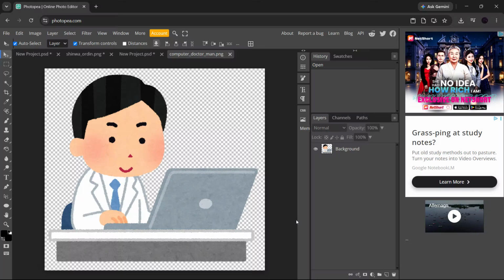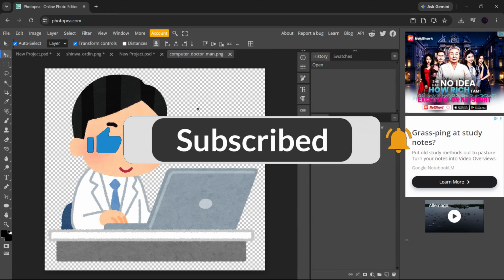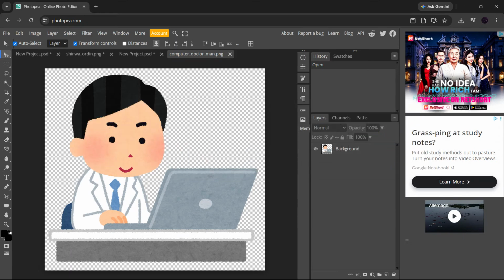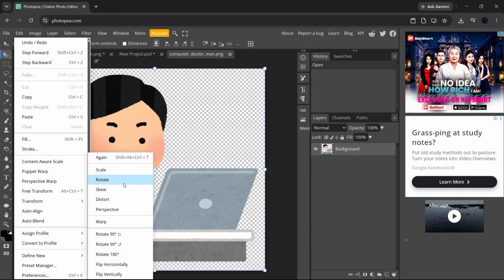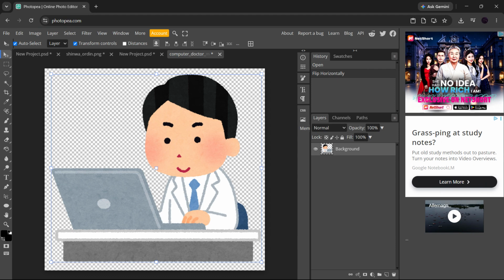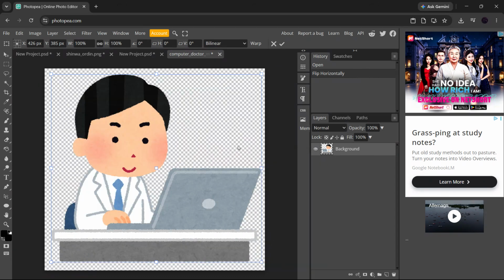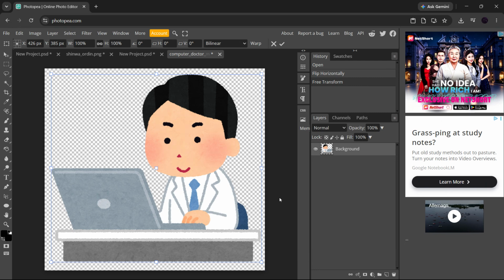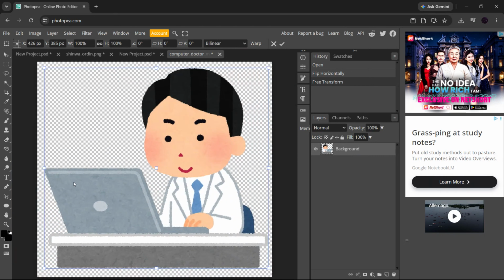How To Flip Horizontally Photopea (Easy Guide)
Learn how to flip horizontally in Photopea using the menu and shortcut methods. Mirror a person, object, or text while keeping the rest of your design unchanged.
This quick Photopea tutorial is perfect for clean edits, symmetry, and fast workflow improvements.

🕚Timestamps:
0:00 Introduction
0:20 Select The Correct Layer
0:44 Flip Horizontally From The Top Menu
1:12 Use The Shortcut Method
1:46 Check Text And Design Alignment
2:10 Final Tips And Outro

✍️What You'll Learn In This Video:
• How To Flip A Layer Horizontally In Photopea
• How To Mirror A Person, Object, Or Text
• How To Use Edit/ Transform/ Flip Horizontally
• How To Use The Free Transform Shortcut Method
• How To Keep Background Elements Unchanged
• How To Apply Flips Fast In Your Workflow

💡Pro Tips:
• Always select the exact layer you want before flipping.
• Use the shortcut method when you need faster edits.
• Zoom in after flipping to confirm the orientation looks correct.
• If the layer is text, check whether mirrored letters are actually what you want.
• Save a copy before making major edits in case you want to undo later.

📱 Photopea Mobile:
Photopea is primarily a web-based editor and does not currently offer an official mobile app.